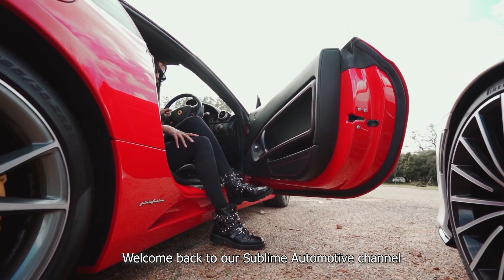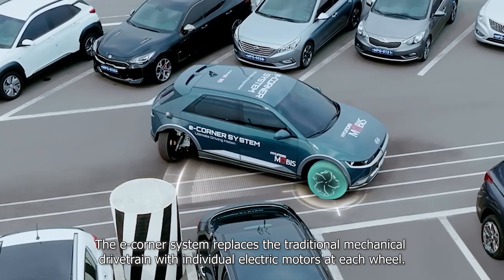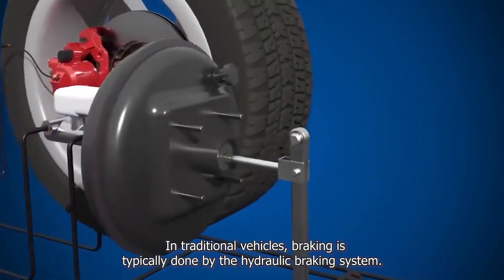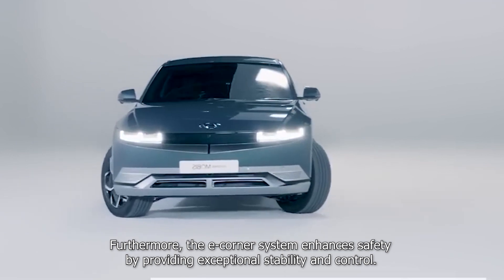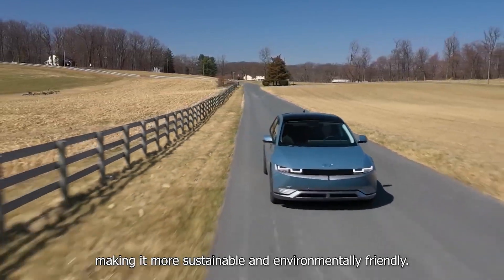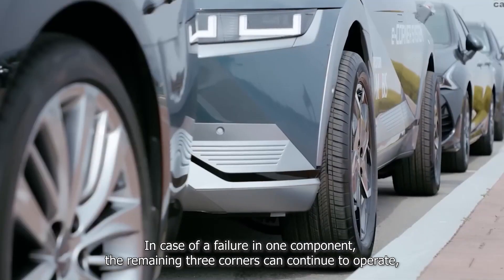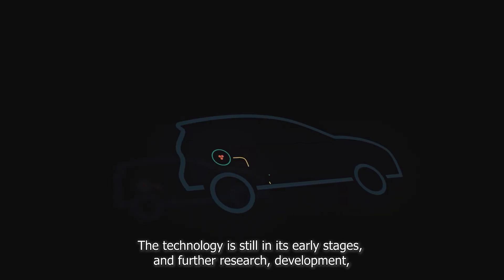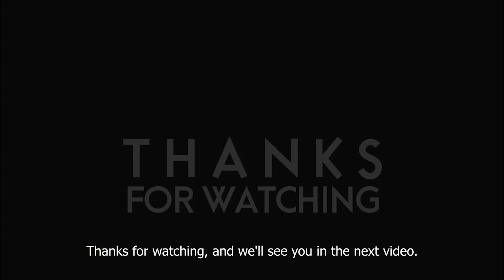Hyundai e-Corner System - The Corner Turning Revolution - Sublime Automotive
Hyundai e-Corner System: The Future of Mobility

The Hyundai e-Corner System is a revolutionary new technology that allows vehicles to perform a variety of transformative maneuvers, such as crab driving, zero turn, pivot turn, and diagonal driving. This innovative system is powered by in-wheel motors, brake by wire, steer by wire, and dampers, and it is designed to make parking, maneuvering in tight spaces, and navigating city streets easier and more convenient.

In this video, we take a closer look at the Hyundai e-Corner System and show you how it works. We also demonstrate the different maneuvers that the system can perform.

If you are interested in the future of mobility, then you won't want to miss this video.